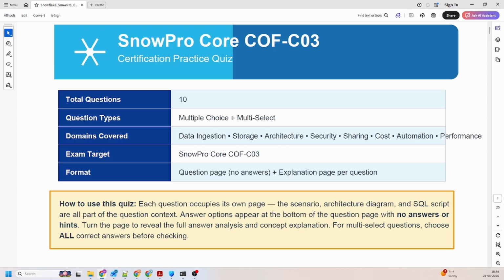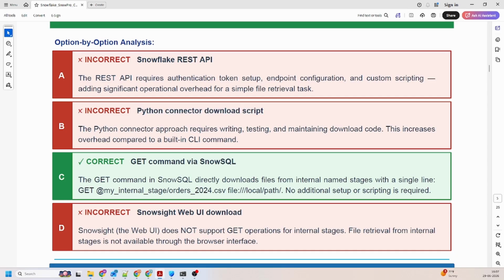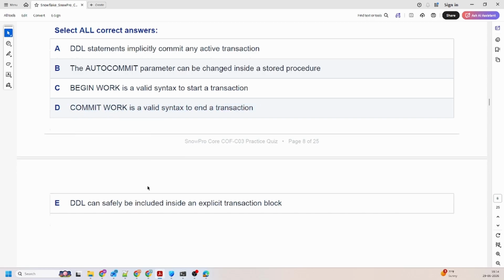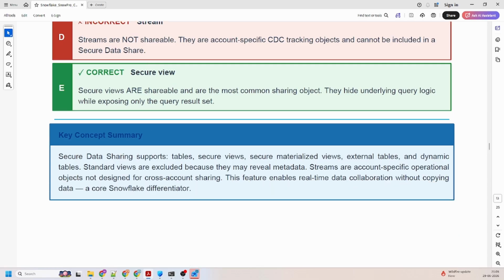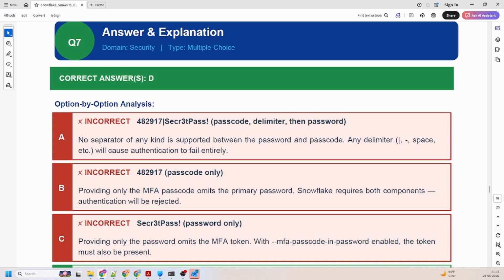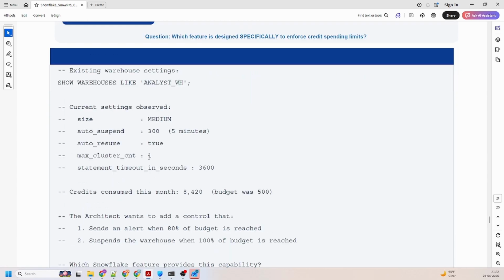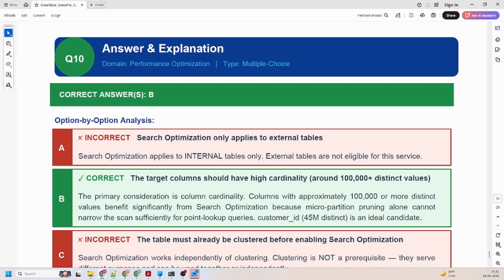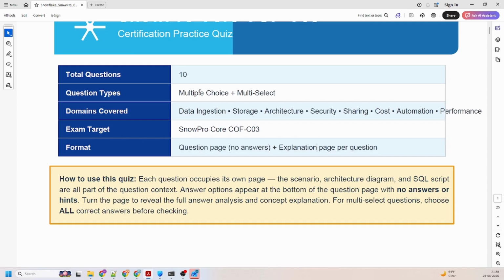Snowflake SnowPro Core COF-C03 2026 exam Practice Test - Part 4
This video gives details on key SnowPro® Core COF-C03 Exam concepts through exam-style questions that reflect real Snowflake architecture. We cover external Kafka ingestion, internal named stage, table lifecycle, Snowflake transaction behavior, Secure Data Sharing, cost management, Multi-Factor Authentication, database cloning, Resource Monitor and Search Optimization Service.

Perfect for last-minute review or reinforcing core Snowflake fundamentals before exam day.

AWS Certified Security – Specialty (SCS-C03) Exam 2026 Prep with Scenarios based questions and answers